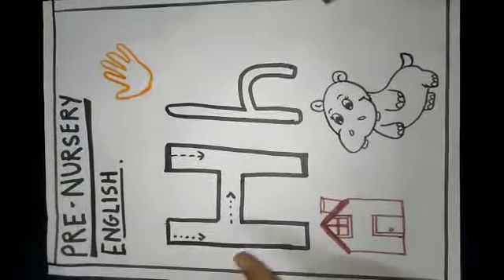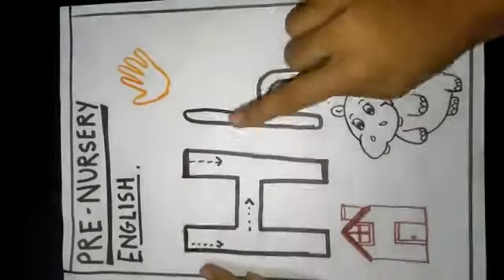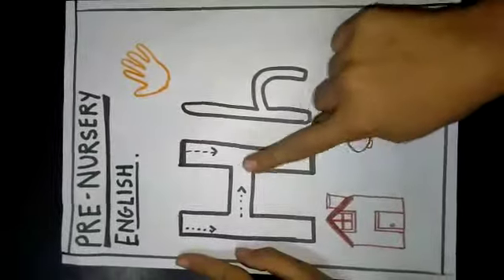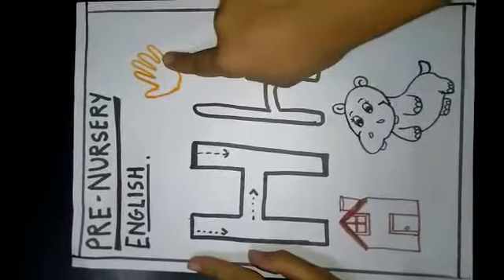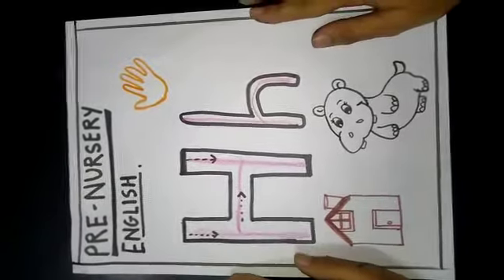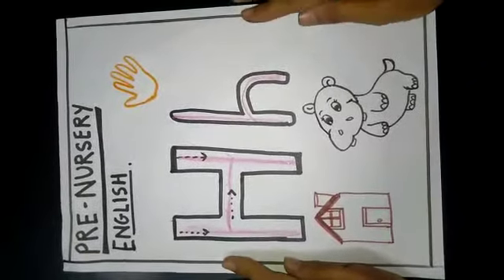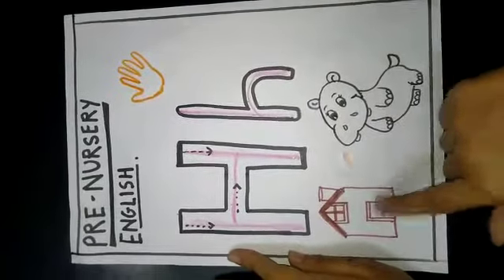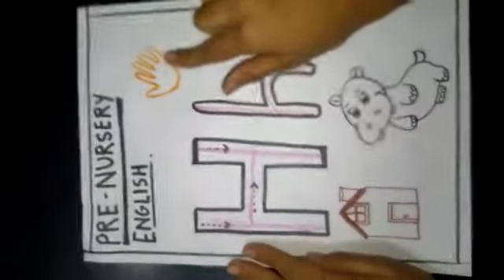CLASS- PRE-NURSERY THEME LETTER-H